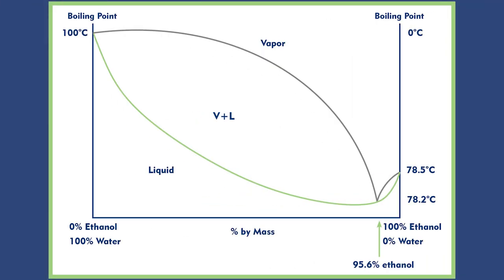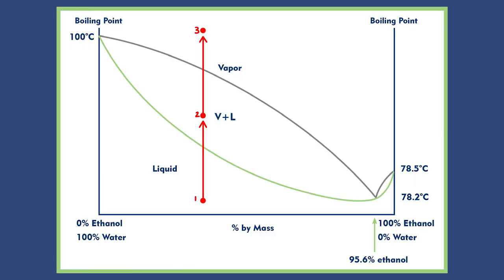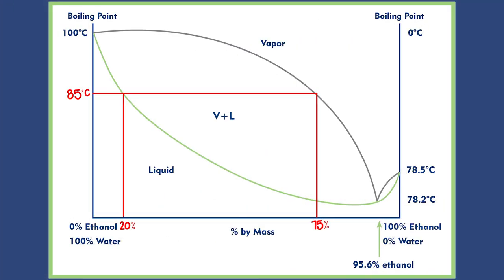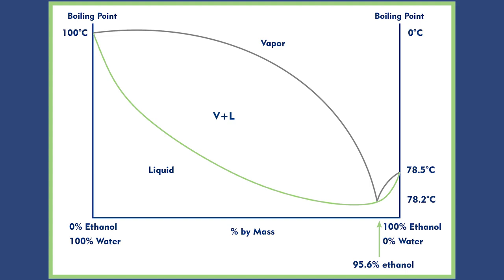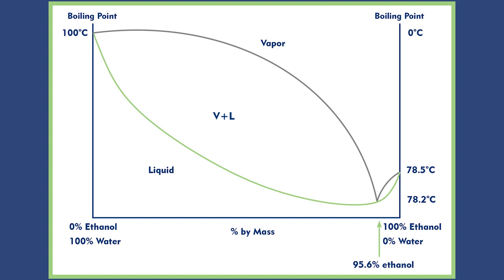Ask Dr. Adam : Azeotropes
Azetropes - simplified by Dr. Adam Klett, KYZEN’S Director of Science.

Dr. Adam talks about Azetropes and phase behavior in cleaning chemistry in our latest video.
An Azeotrope is a mixture of two or more liquids which displays the same level of concentration in the liquid and vapor phase. You’ll learn how phase diagrams visually represent the states of matter—solid, liquid, and gas—and how mixtures of chemicals exhibit unique behaviors under varying temperatures and pressures.

Dr. Adam discusses the concept of azeotropes, where a mixture reaches a composition where the vapor and liquid phases are indistinguishable, posing challenges for separation via distillation. Using ethanol and water as an example, you’ll see how azeotropes impact the purity and reliability of cleaning solvents.

Dr. Adam will then explain why solvents at their azeotropic composition are more stable and safer for cleaning applications.

0:01 Introduction to Dr. Adam and Azetropes
0:29 Azetropes and Phase Behavior
1:08 Phase Diagram example
1:35 Phase behavior diagram of ethanol and water
2:42 The Azetrope of the Mixture
3:24 The benefits of being at Azetrope